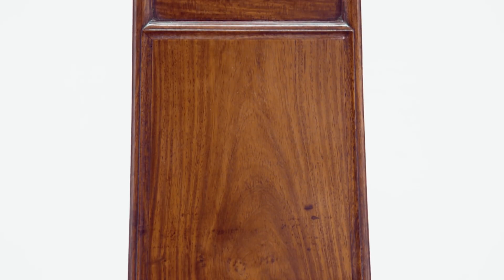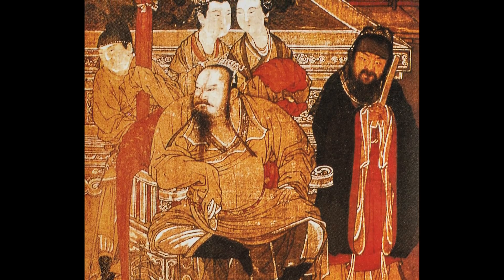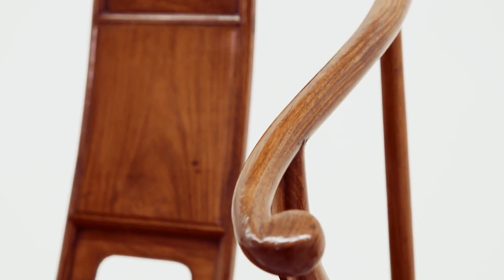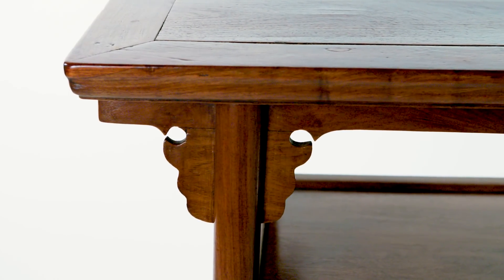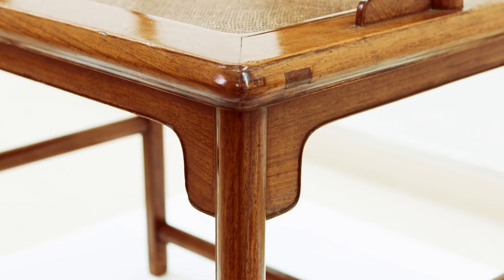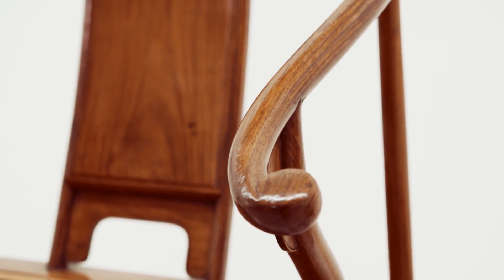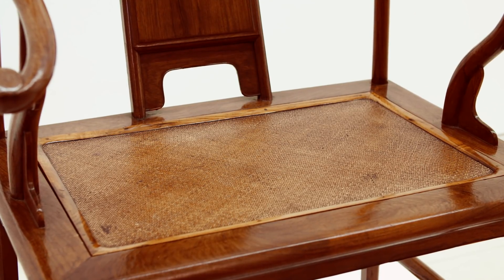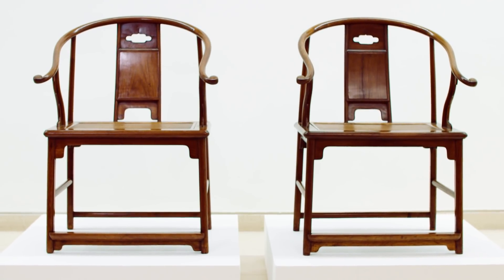The Simplicity of Ming-Dynasty Furniture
Constructed from precious woods by ingenious craftsmen 400 or more year ago, these pieces represent the apex of Chinese furniture production, says International Senior Specialist Marco Almeida.

‘The Ming dynasty is very much seen as the golden age of furniture production in China,’ says Marco Almeida, International Senior Specialist in Chinese Ceramics and Works of Art. ‘When you look at a piece of Ming furniture, the first thing that strikes you is its simplicity. Their designs are not divorced from function: Ming pieces were made with a purpose, and their clean lines celebrate the material used.

‘The artisans who produced these pieces used the wood in very clever ways,’ Almeida continues. They sometimes used the grain to ‘give an idea of design,’ the specialist explains, ‘but it’s all very natural. You do find playful details, mostly dragons, and a lot of inspiration from the natural world.’